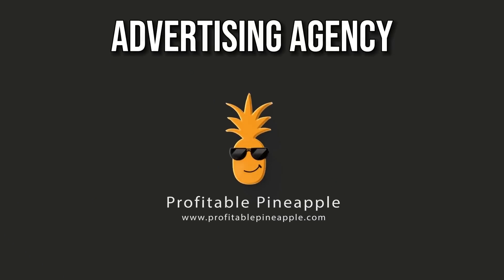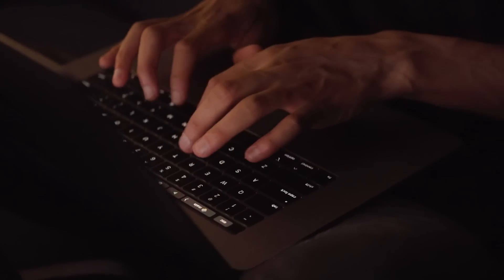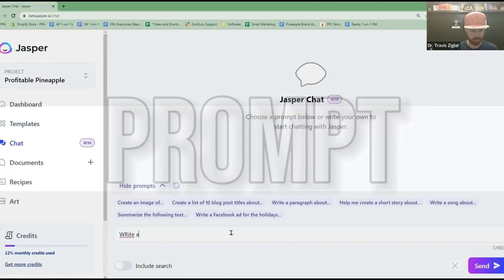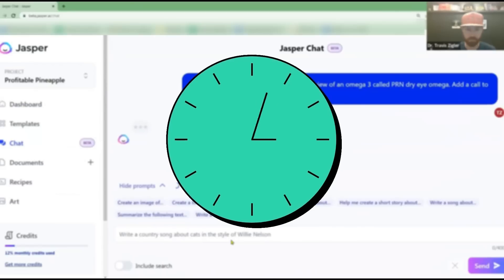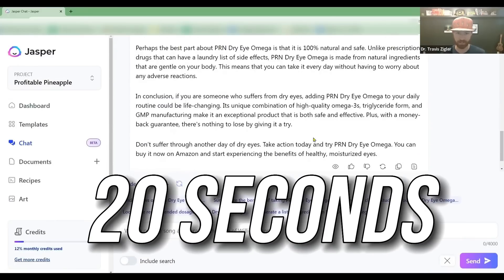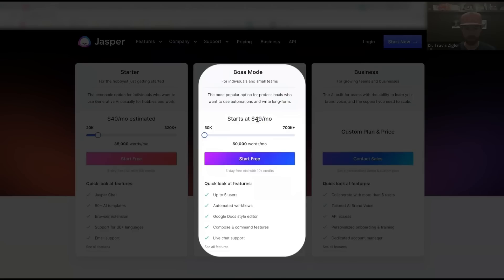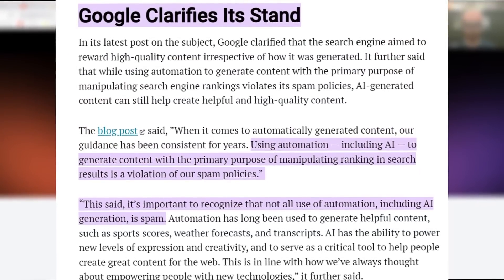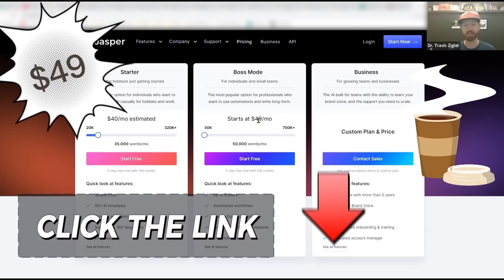How To Write a Blog Post FAST [LESS THAN 60 SECONDS] with Jasper AI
Writing a great blog post is crucial for any blogger, but it can be time-consuming and overwhelming. That's why we've partnered with Jasper AI, an advanced artificial intelligence writing assistant, to help you write your blog post fast and in less than 60 seconds!

In this video, we'll show you how to use Jasper AI to quickly generate content for your blog post. Whether you're a beginner or an experienced blogger, Jasper AI can help you create high-quality content that engages and informs your audience. So why waste time struggling with writer's block when you can have an AI assistant by your side? Watch this video and learn how to write a blog post fast with Jasper AI!

0:35 Why I Love Jasper.AI
1:05 The Prompt
1:30 The Results
2:00 How To Get Started